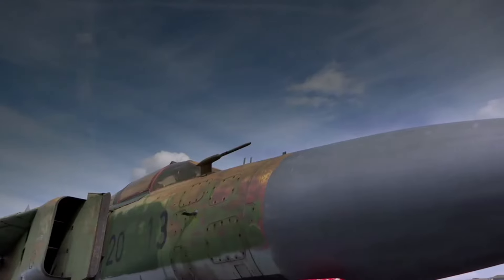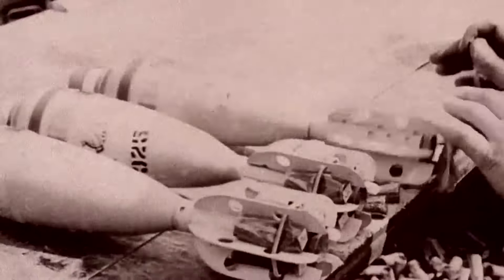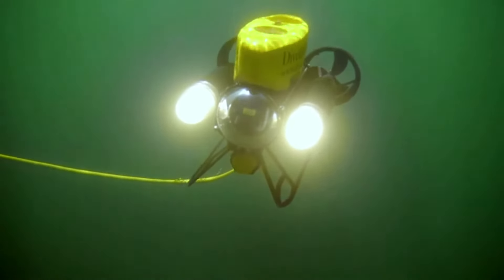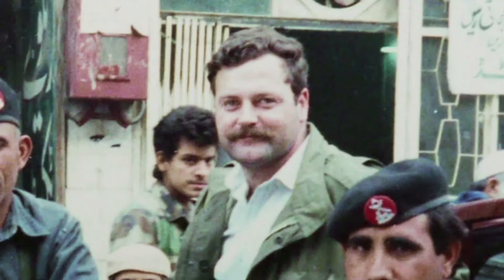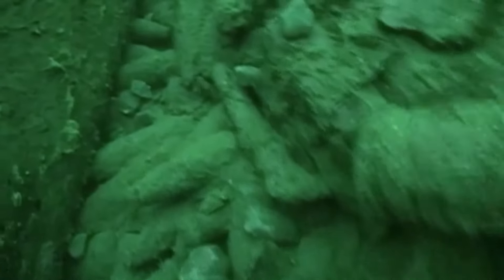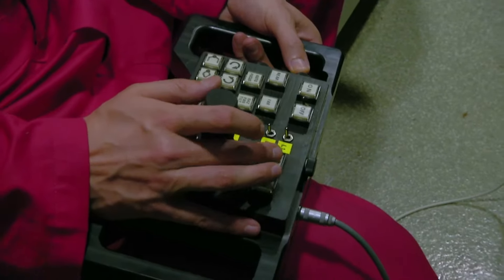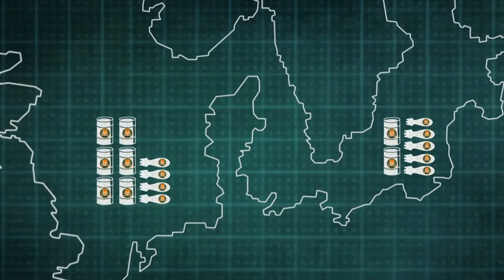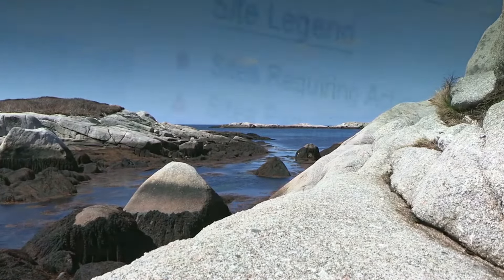Pentagon documents reveal: 30 tons of "special" weapons have been dumped in the ocean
Within decades the world has armed itself to the brink of complete annihilation. In the second world war, bomber fleets can set whole cities ablaze within minutes. Planes carpet bomb large swathes of land dropping enormous amounts of ordnance in the process. After the war ends, millions of tons of munitions become unusable from one day to the next it is the largest overproduction in history.
On Canada's eastern seaboard, off the coast of nova scotia, lies one of the main ocean routes between Europe and North America. This gives the region great importance for the military, especially during the world wars. Here warships were once loaded with arms from giant munitions arsenals. Terry Long was an explosives expert in the Canadian military. He has removed and defused thousands of mines. His expertise is sought after all over the world.